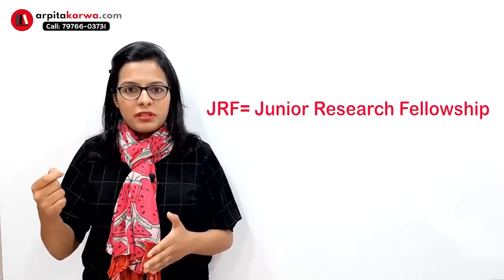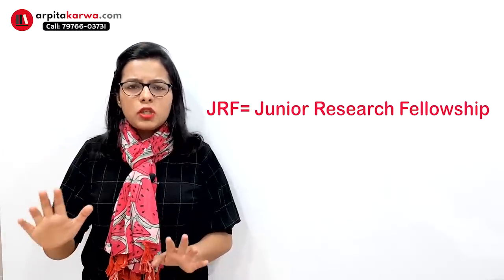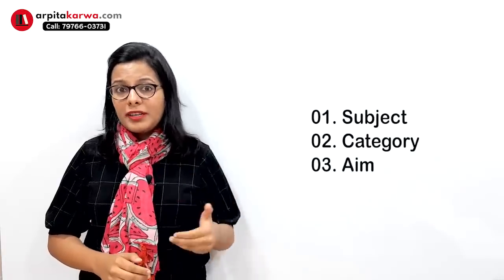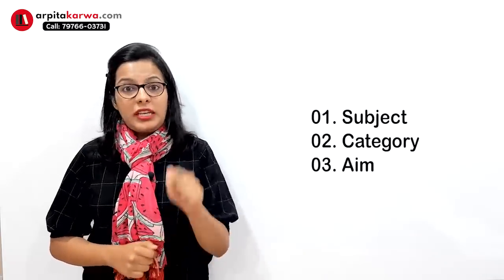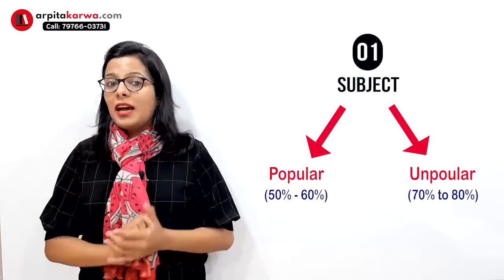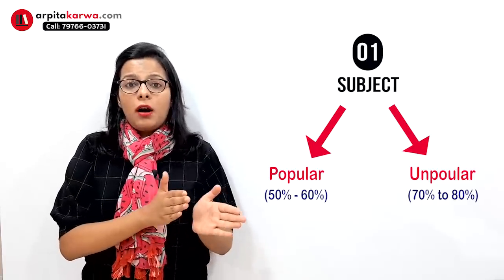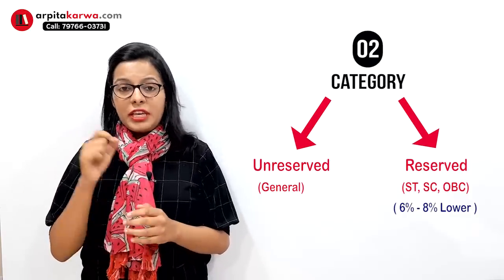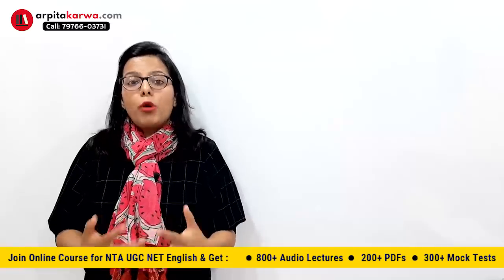Minimum Qualifying Marks for UGC NET Exam | How Cut Off is calculated?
Check the UGC NET June 2019 expected cut-off as calculated by the experts after years of research. UGC NET cutoff is basically the minimum score at which aspirants will qualify this exam and will be eligible for the post of Assistant Professor. UGC NET cutoffs vary from year to year and are dependent on multiple criteria which are:

a. The Number of test takers
b. The Ratio of applicants to the Seats
c. Availability of seats
d. Marking criteria
e. Difficulty level of exam
f. Reservation pattern
This video will give you a brief about how cut off is calculated and how it is going to help you in your exam preparation.